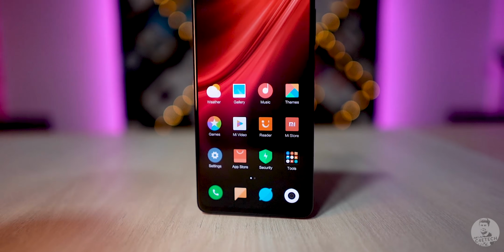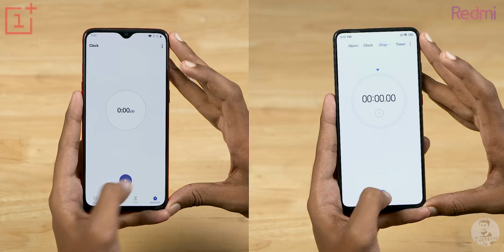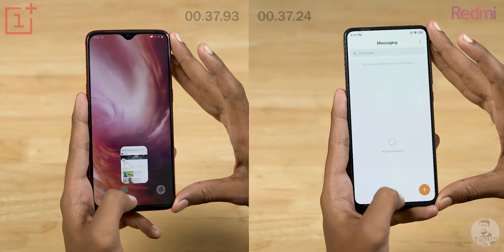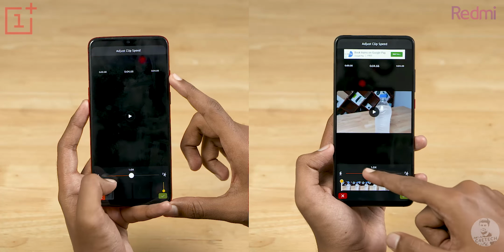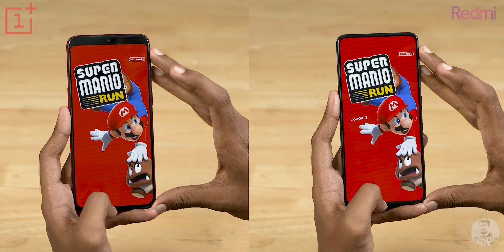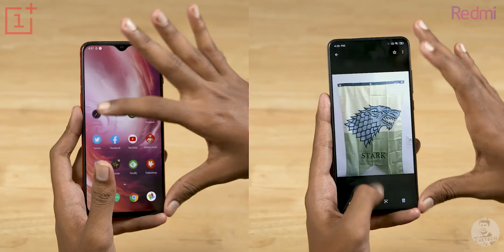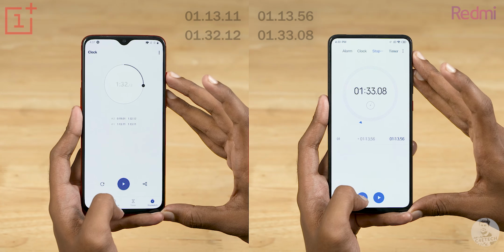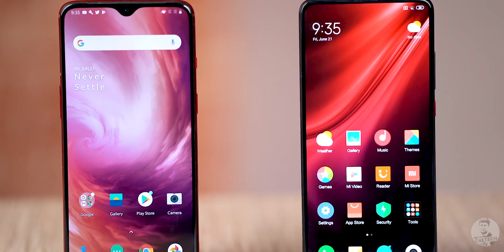Redmi K20 Pro Faster Than OnePlus 7? UNBELIEVABLE!!! (Speedtest Comparison)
Redmi seems to be pushing the K20 Pro as fastest android phone right now,but is it? Is it the fastest? Is it faster than the OnePlus 7? Let's find out in today's Speedtest as we pit the Redmi K20 Pro against the OnePlus 7!

They both have similar sized screens at 6.39 and 6.41 inches for the Redmi K20 Pro and the OnePlus 7 respectively and both of them tout an Amoled panel. They also both sport the same Full HD+ resolution.

Internally we have a Snapdragon 855 along with 6/8 GB RAM and 64/128/256GB storage on both the phones. The ones used in this video both have 8 GB RAM and 128 GB Storage.

While the Oneplus 7 comes with a 3700mAh battery, the Redmi K20 Pro has a beefy 4000mAh battery.

On the software front, the OnePlus 7 is running on Oxygen OS built on top of Android 9 Pie while the K20 Pro is running on MIUI 10 which is also built on top of Android 9 Pie.

If you liked my "Redmi K20 Pro Faster Than OnePlus 7? Comments are welcome too :)

BGM
Track : Too Late